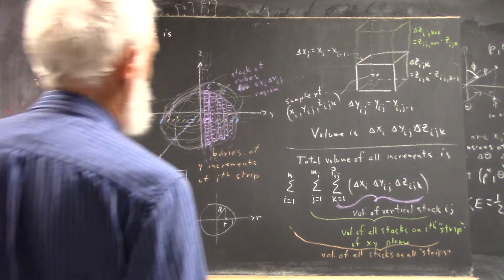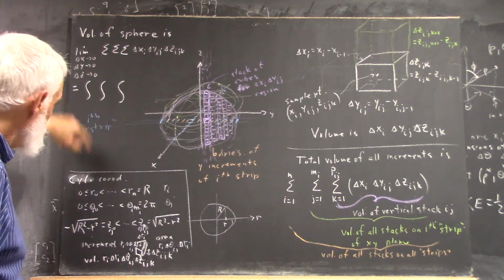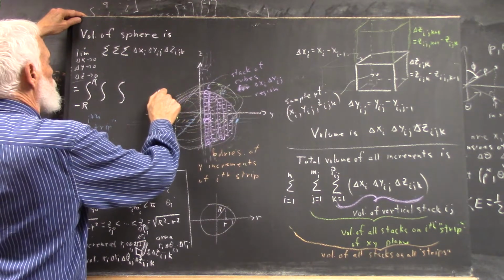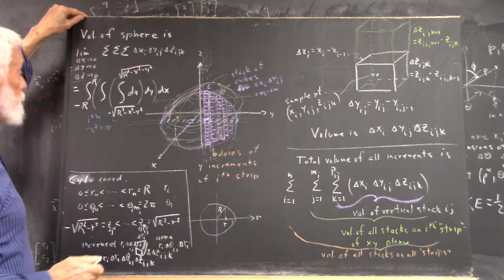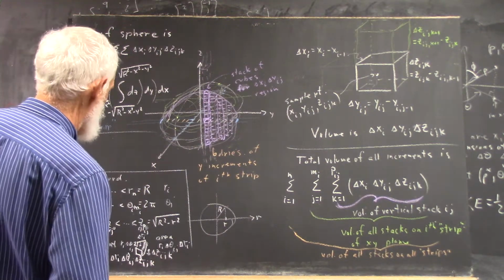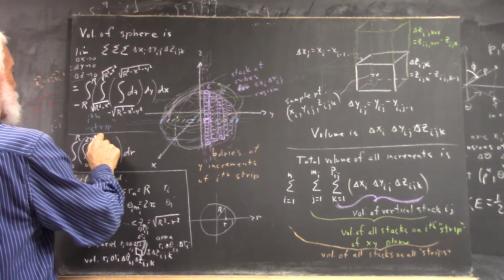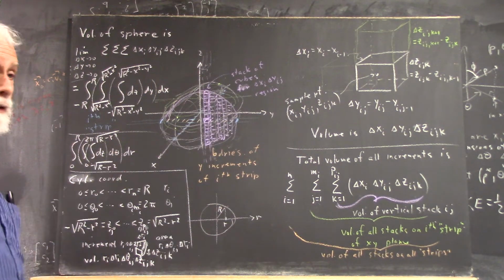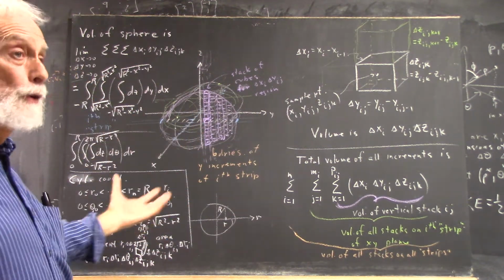dagmult 3346 sphere rad R cartesian coord limit of sum of volumes of increments is integral 6